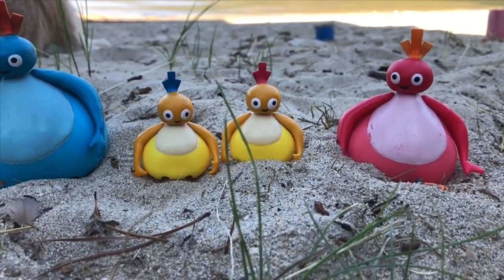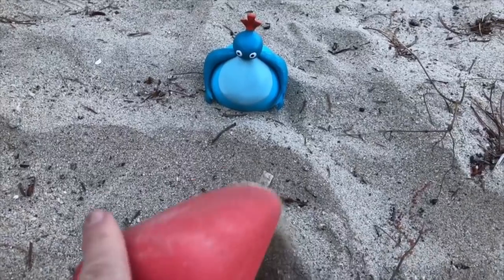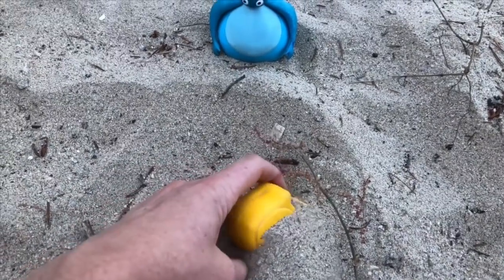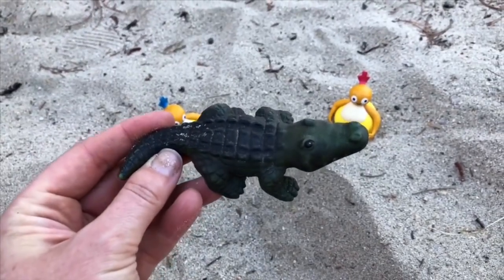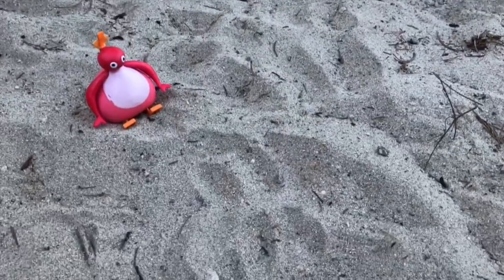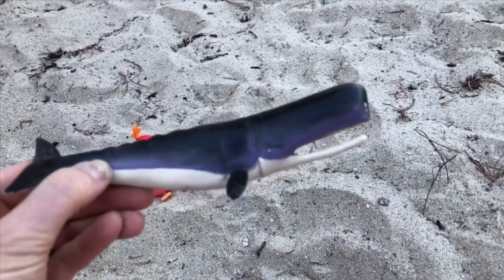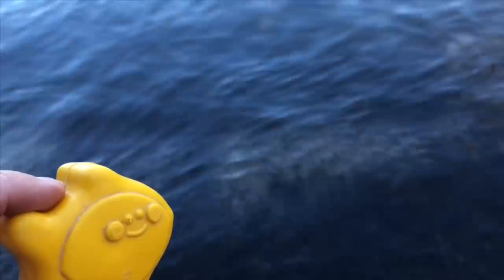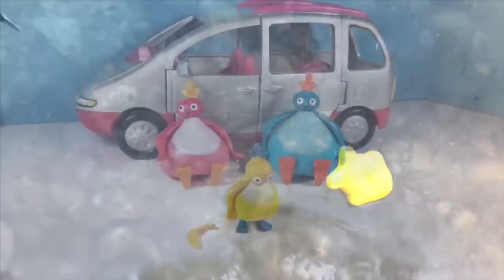BEACH TREASURES Sand Digging TWIRLYWOOS SURPRISE!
Tiny Treasures digs for surprises in the sand with the Twirlywoos toys! Enjoy!